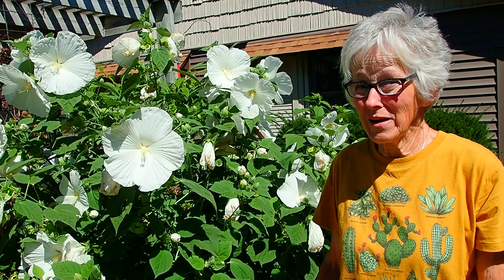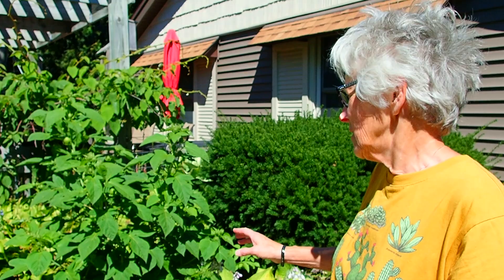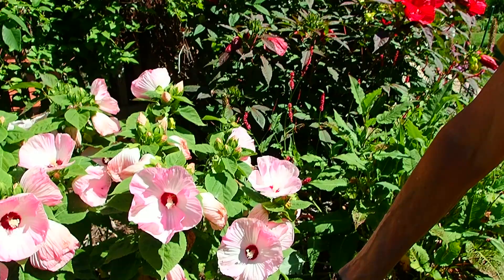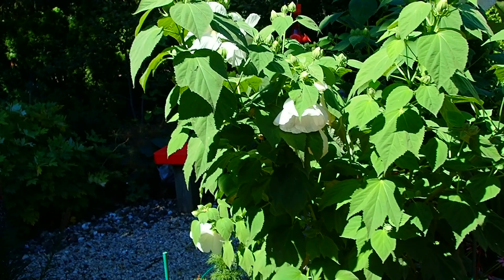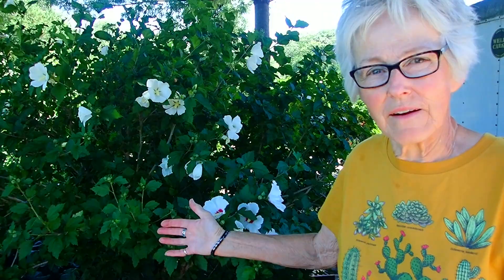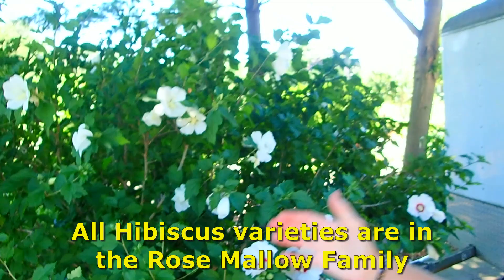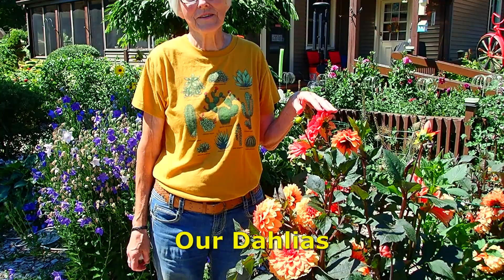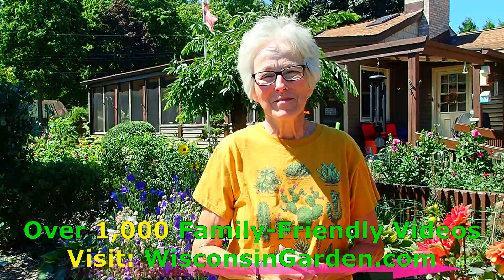Amazing Hardy Hibiscus Wisconsin Garden Video Blog #1048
Here we are nearing the middle of August admiring all of our amazing hardy Hibiscus we thought you’d enjoy seeing. This is the very first time we decided to do a video mainly focusing on the Mallow family plants in our gardens. We will take a closer look at Hibiscus moscheutos, Hibiscus Jazzberry Jam, Hibiscus Midnight Marvel, Luna Pink Swirl, Hibiscus Cranberry Crush, Luna Red Rose and several varieties of the Rose of Sharon. We will also see the newly open water lily varieties we’ve added this year to our backyard water feature that are doing much better and blossoming. We think you will agree these are some amazing platter-size blossoms.